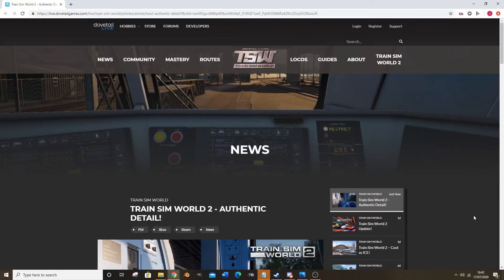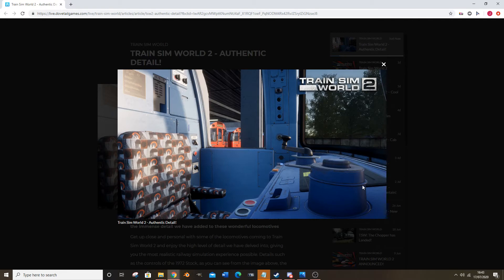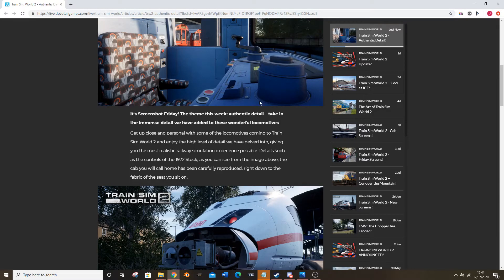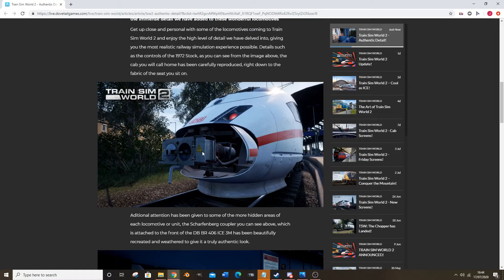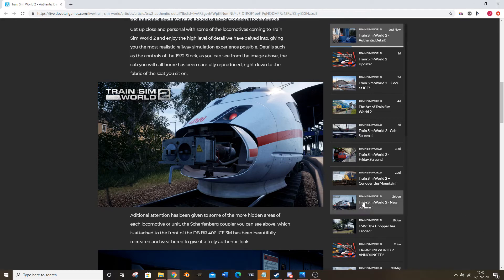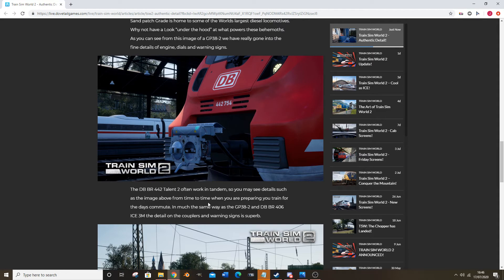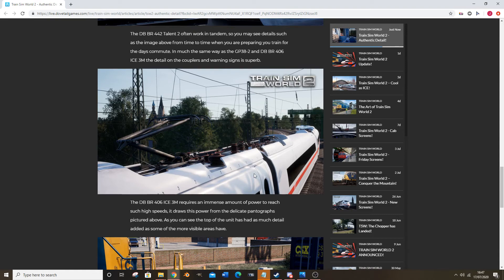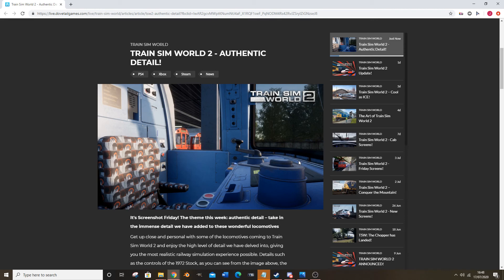TSW2 News! Friday Screenshots!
Today I will be having a look at DTG's Latest set of screenshots! Enjoy!